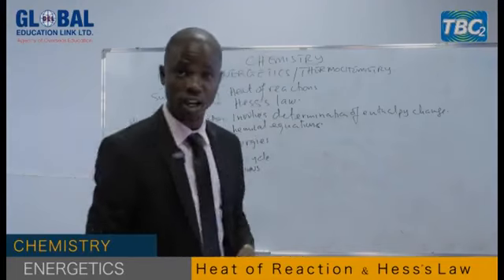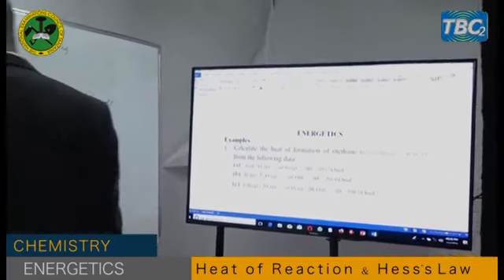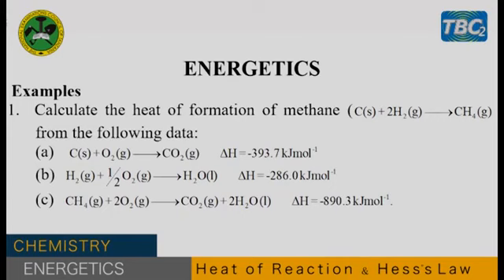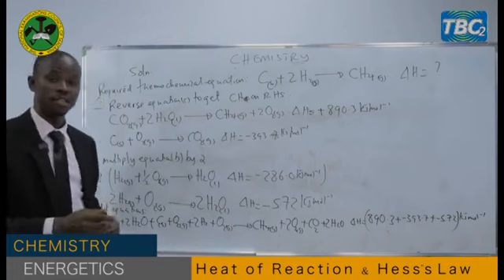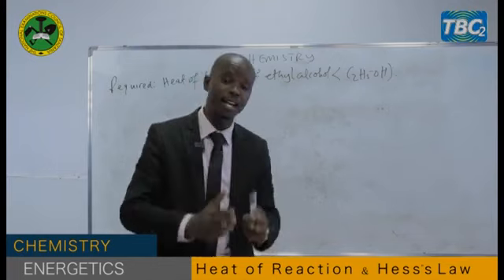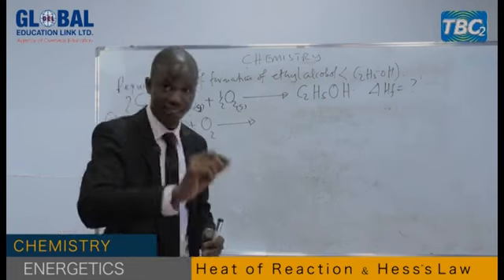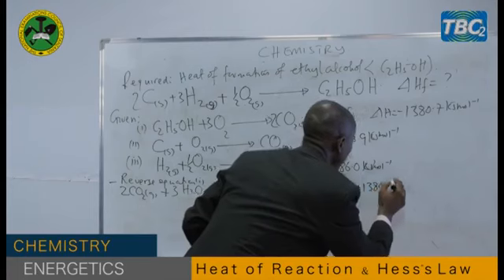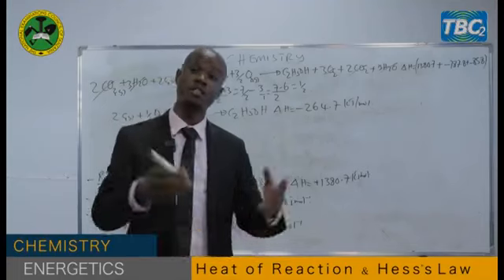DARASA ONLINE: CHEMISTRY TOPIC ENERGETICS subtopic BORN HABER CYCLE 💥